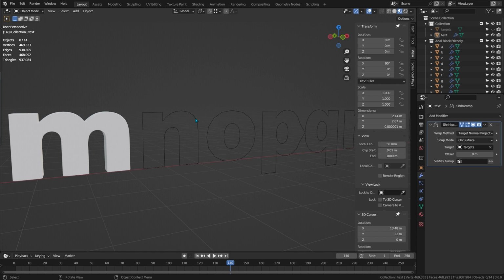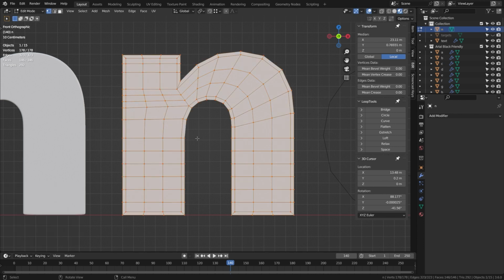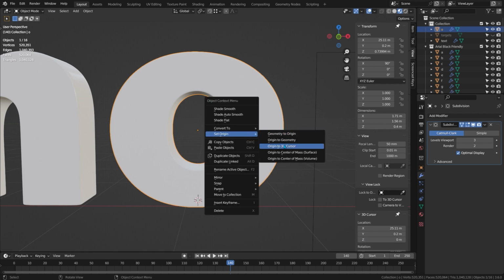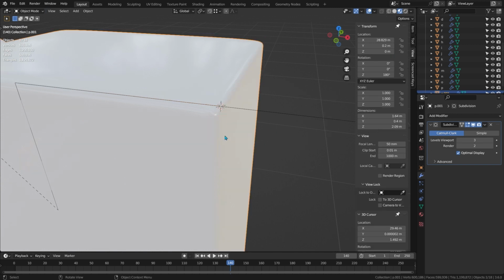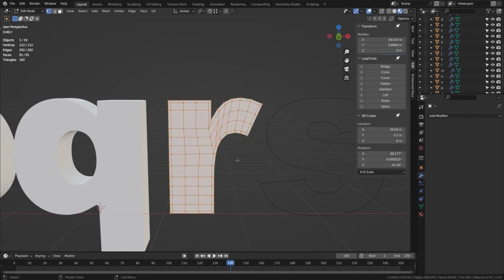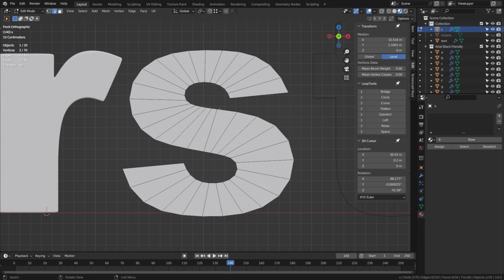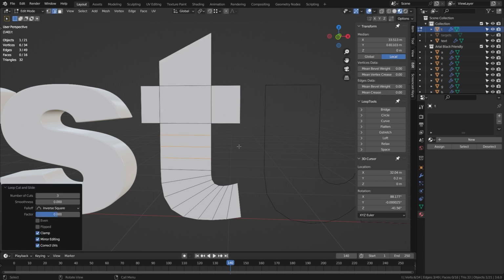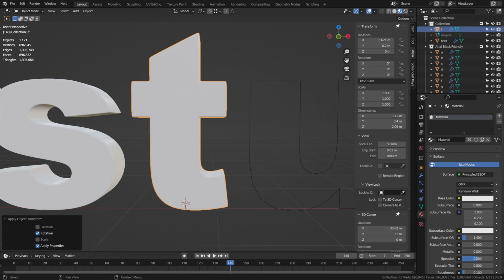Fixing text topology in blender - part 5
YOU NEED TO HAVE THE F2 ADDON ENABLED IN PREFERENCES TO FOLLOW THIS VIDEO!

n, o, p, q, r, s and t.

Nothing difficult in this one. Hope I don't go too fast!

I will show you how to do the animation at the start (and end!) of the video in another tutorial once I have made the type face available as a free download.
It's really simple and quick to do (less than 10 minutes) because the topology is good.
Great for softbody text!

 I don't have many interesting vertex and edge colours in this one. I miss them.